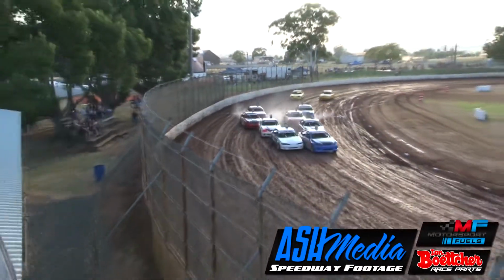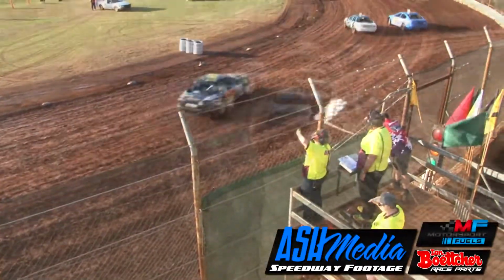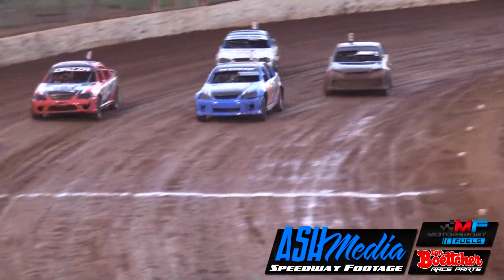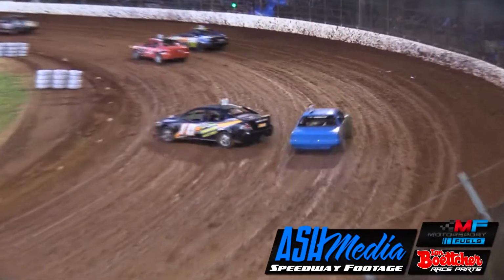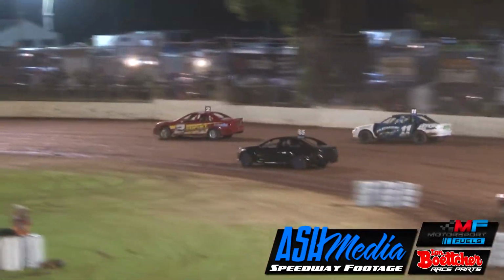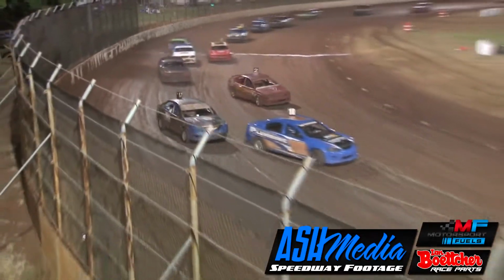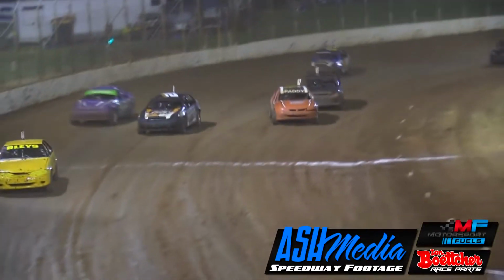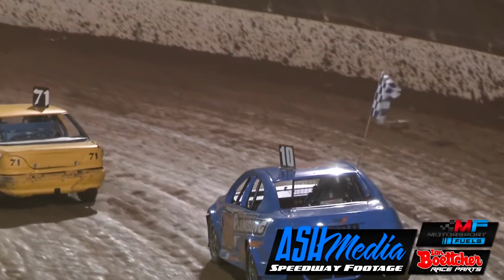Production Sedans: Race Highlights - Kingaroy - Jan 2018